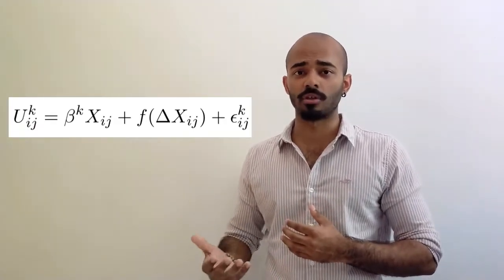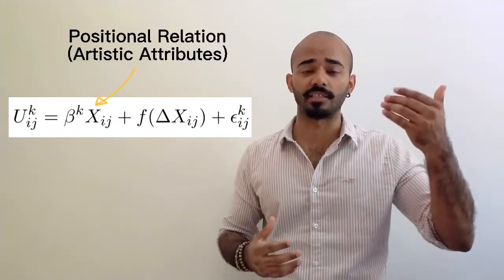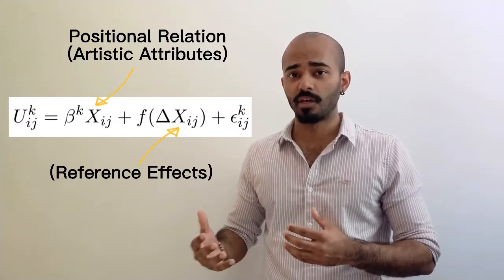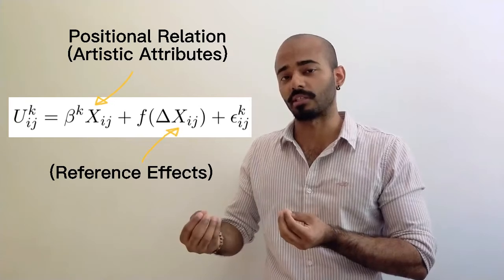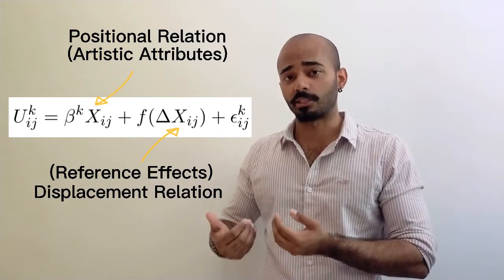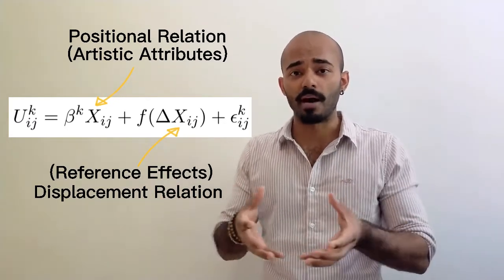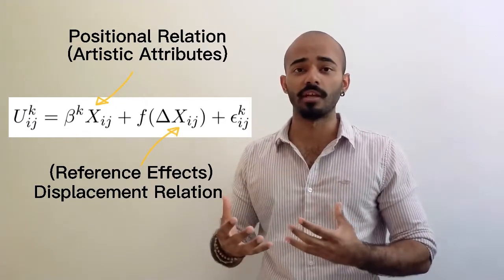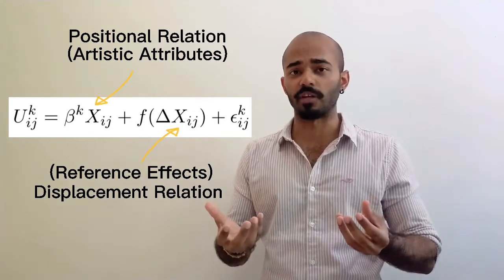Abhishek Deshmane - Play it Again, Sam? The Impact of Innovation on Success in the Music Industry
Abstract: Newly released music by a certain artist is never assessed in isolation by the audiences, who tend to compare it with the previous musical catalogue of the corresponding artist. Through a repeated interaction with the artist's music, the audiences build their own expectations about the future releases which affect the overall market reception. In this paper, we provide a general framework that incorporates the dynamics of these references towards addressing the classical dilemma of incremental versus radical innovation. We develop a theory rooted in classical behavioral economics of reference-building, and consider preference structures of habit formation and satiation. We then empirically measure the response of audiences to different degrees of innovation in successive musical album releases, by using a multi-attribute musical description of songs, together with their corresponding radio plays and critics' reviews. We find that a median deviation of the musical attributes of the newly released album from the reference levels of the audiences reduces the plays of the newly released albums by 23.1%, while that of the past albums increase by 13.8%, supporting the evidence for the existence of habit formation over radio